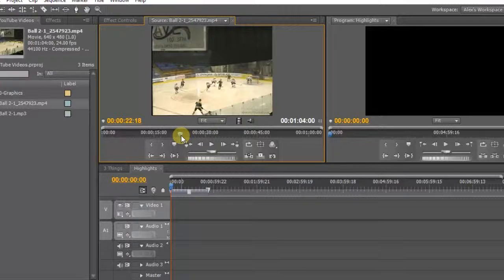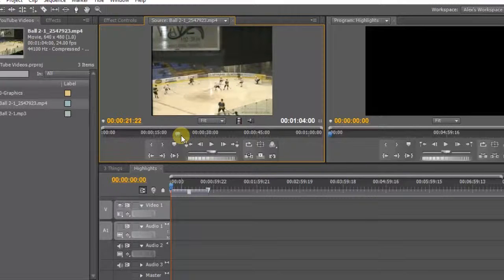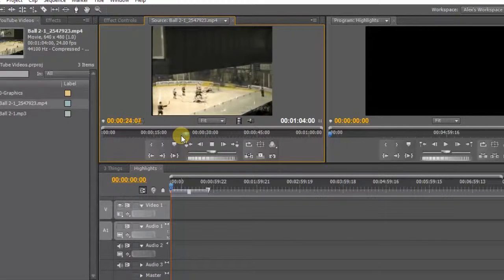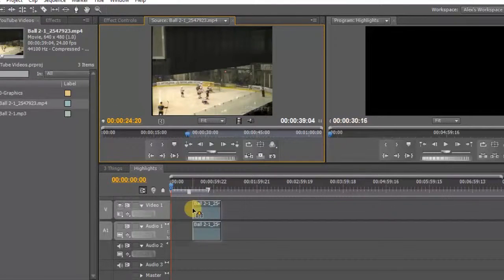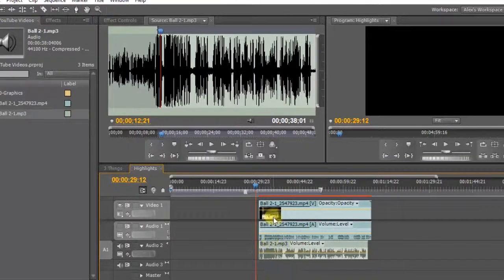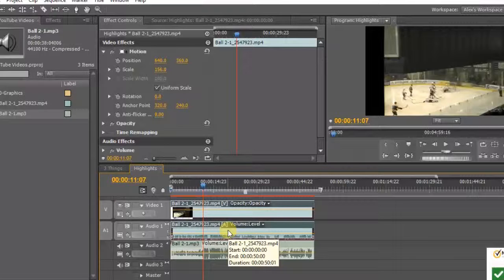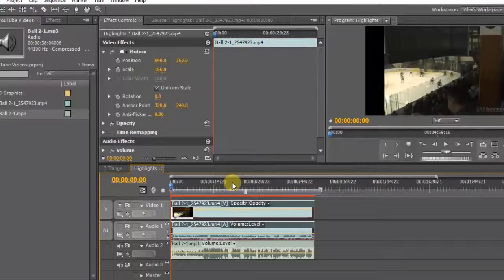Replacing Audio in Adobe Premiere Pro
A video tutorial on how to replace audio from a video highlight with your own broadcast for publishing to social media.